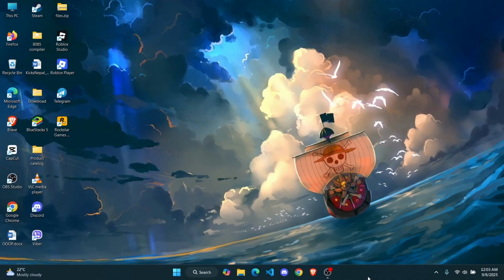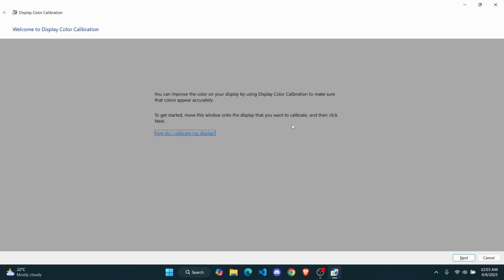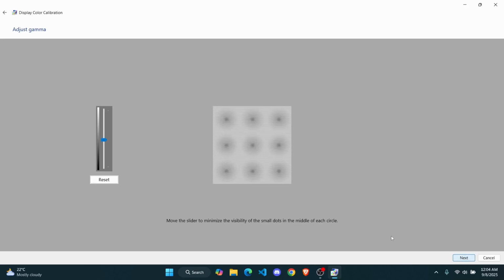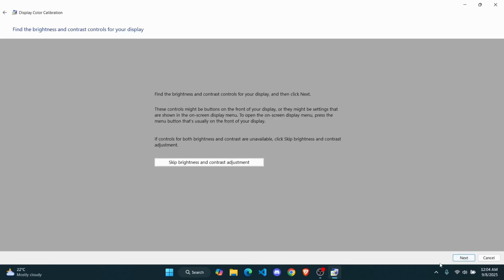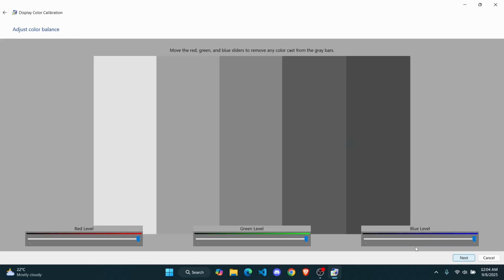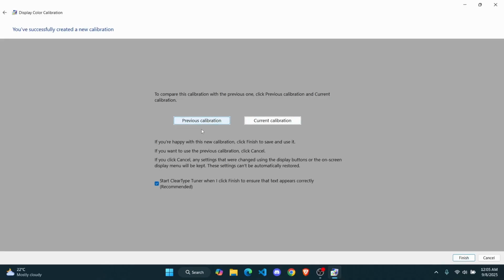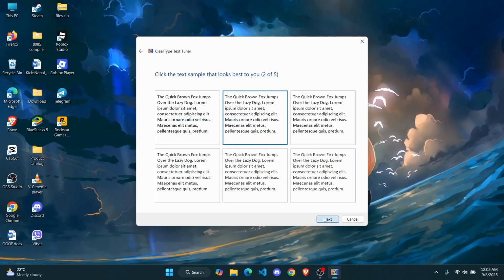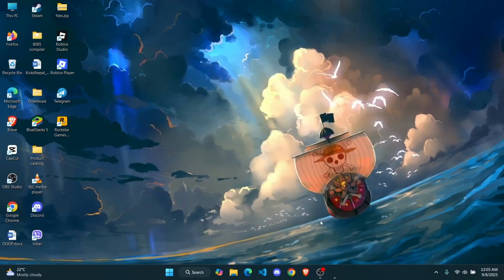How to Color Calibrate your Display in Windows 11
How to Color Calibrate your Display in Windows 11 (2025)! Want to make your screen colors more accurate on Windows 11? This video will guide you through the steps on how to color calibrate your display in Windows 11 quickly and easily. Whether you're asking, "How do I calibrate my monitor color in Windows 11?" or need help adjusting brightness, contrast, and gamma, this tutorial has you covered. Learn the steps to fine-tune your display settings for the best visuals. Watch now to see how you can color calibrate your display in Windows 11 today!

Timestamps:

00:00 How to Color Calibrate your Display in Windows 11
00:10 How Do I Calibrate My Monitor Color in Windows 11?